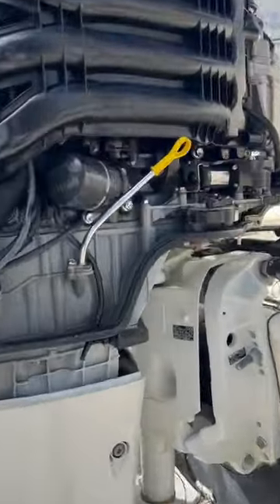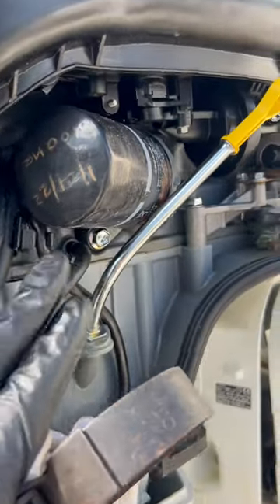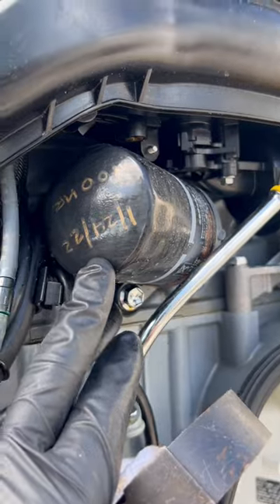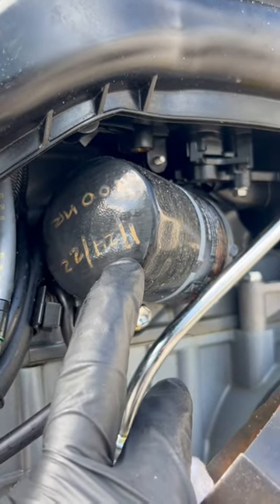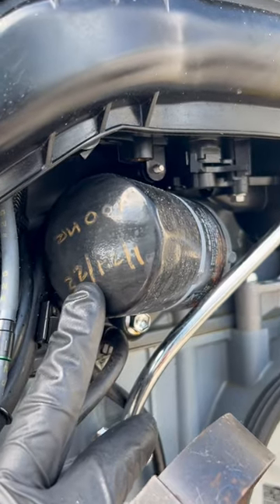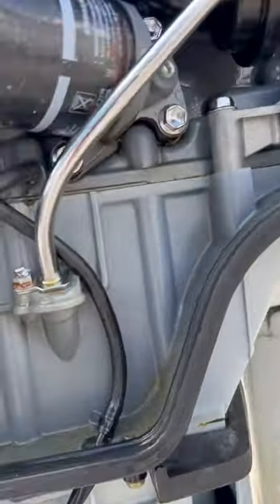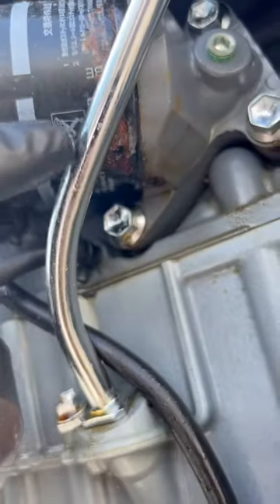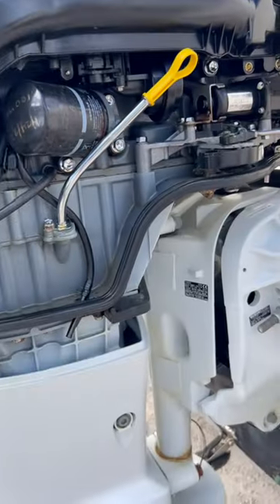This Could Have Been Bad!